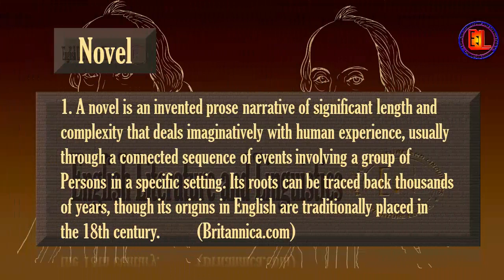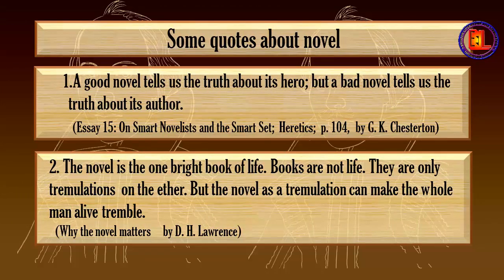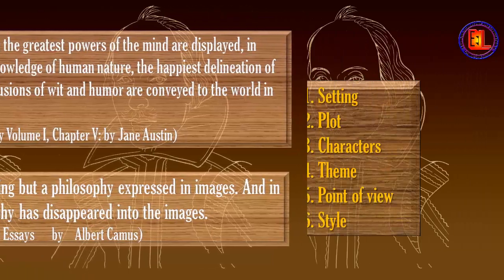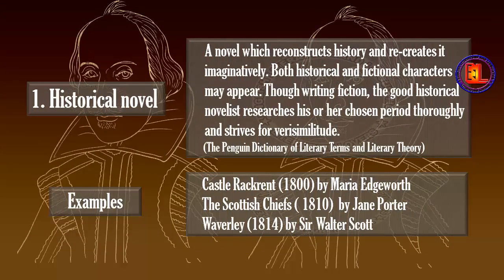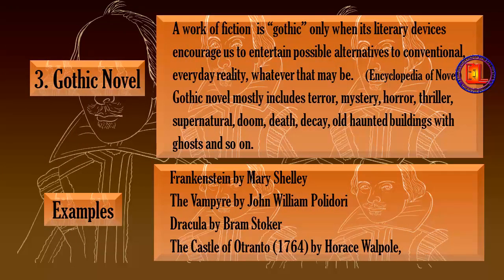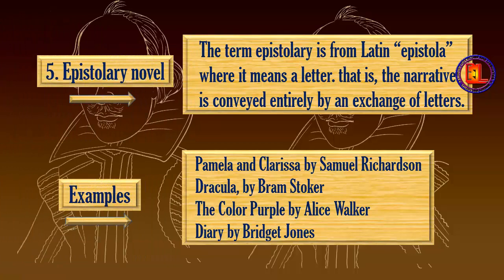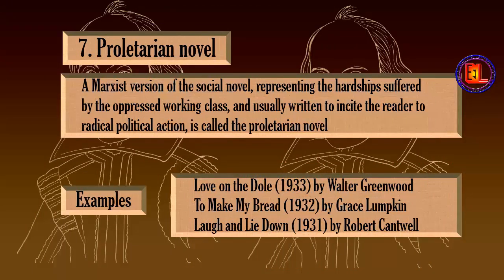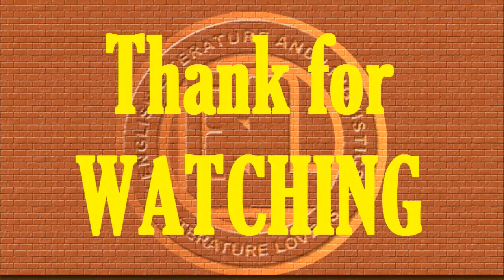Novel (Definition, Elements and types of novel)